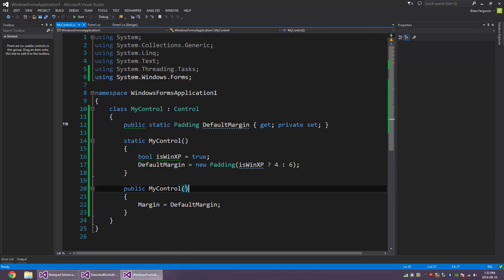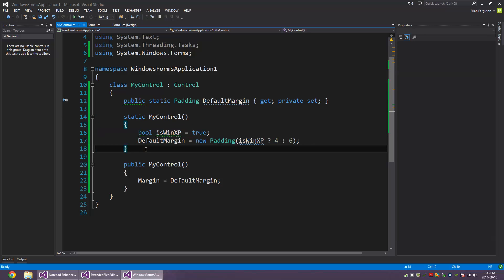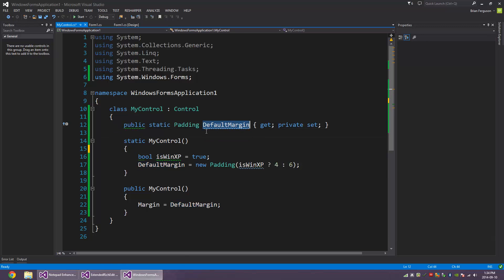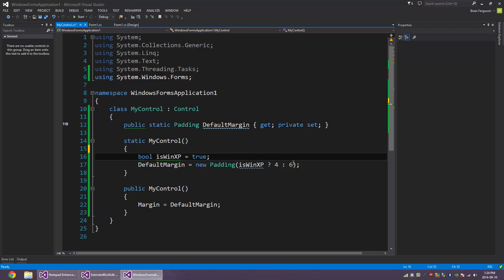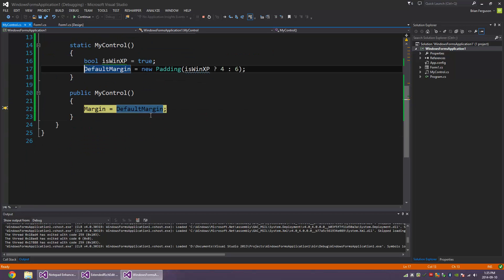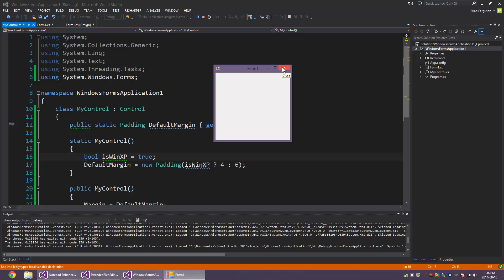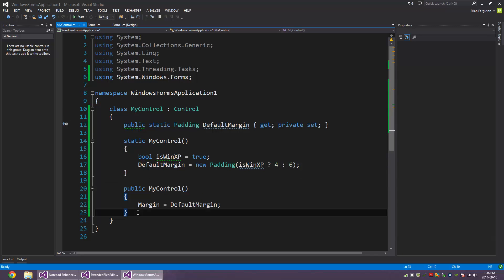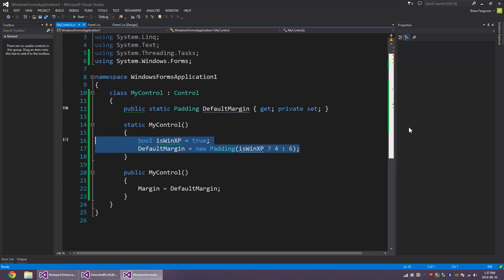C# Static Constructors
What they are and when they are used